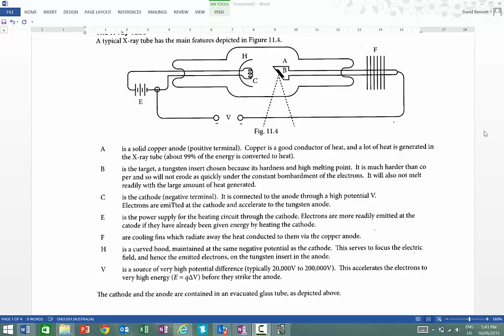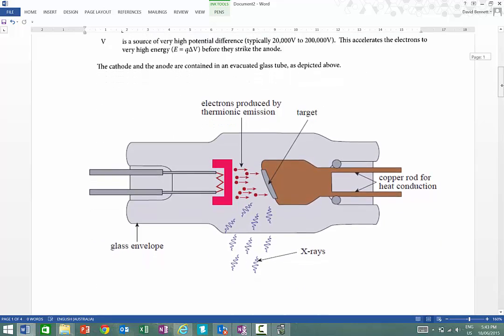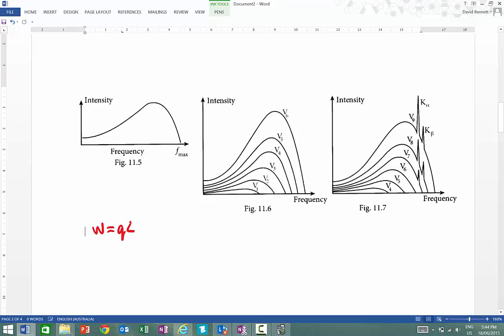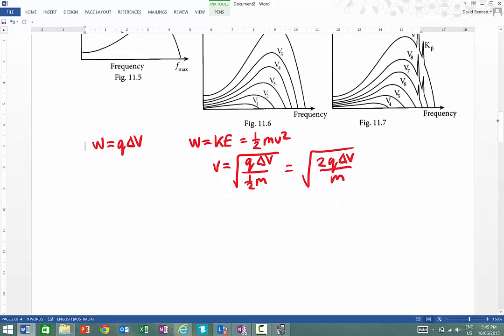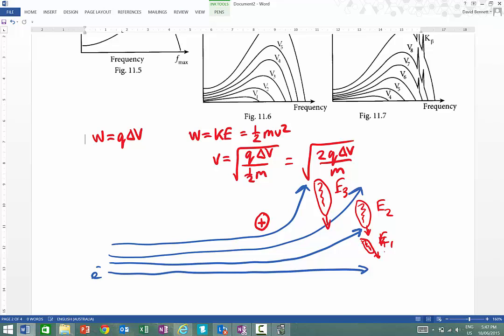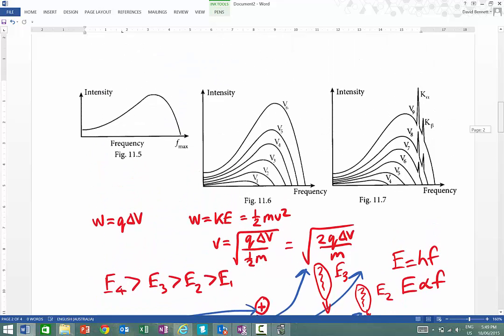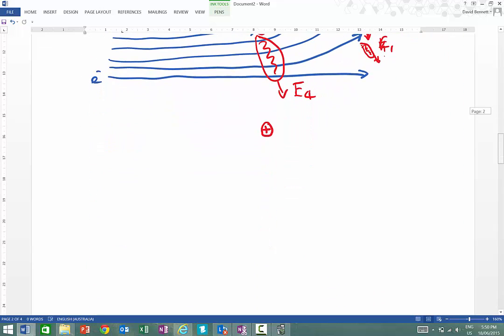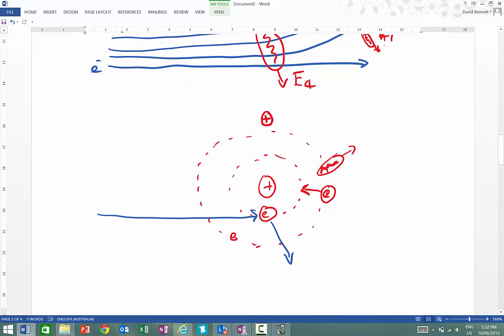X Ray Introduction